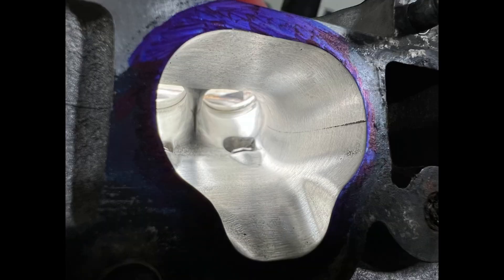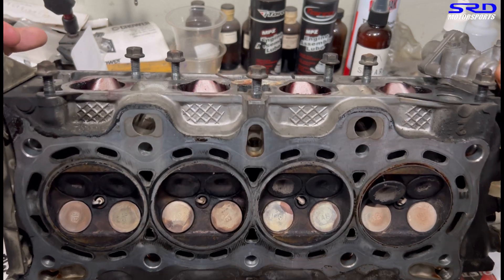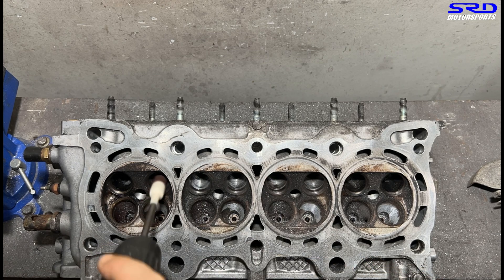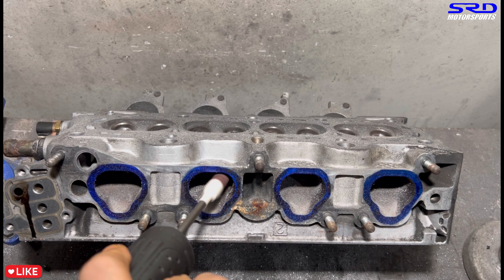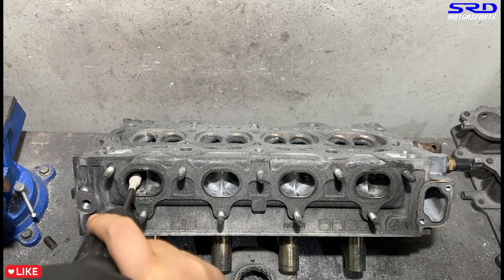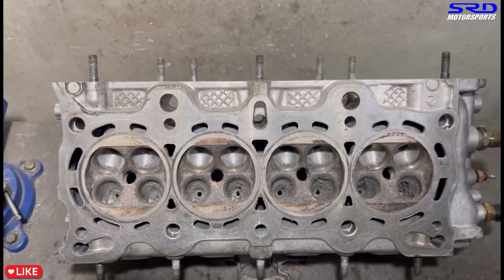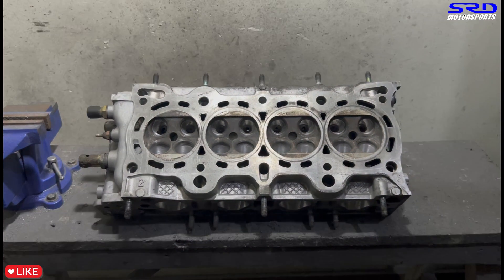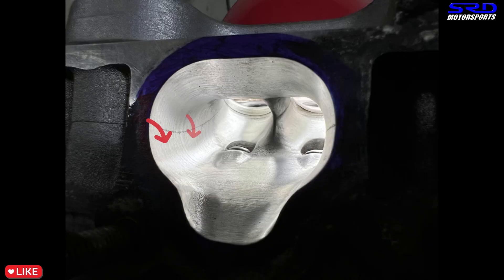D16y8 P2j VTi Head Porting and Development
We work on a local VTi head with the P2j casting
similar to the USDM D16y8 but its just 16 cam lobes

we work on the casting flash, improve the contours
make sure the exhaust port is streamlined and would maintain good
airspeed on the exit. Rework the portions that would help improve and increase volumetric efficiency.

this is the head we are prepping for this build series here is episode 1